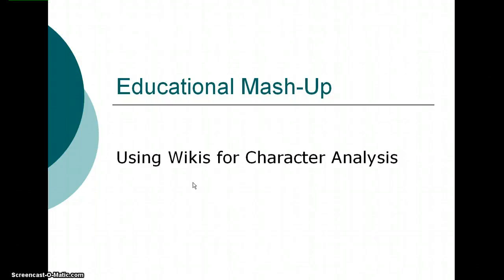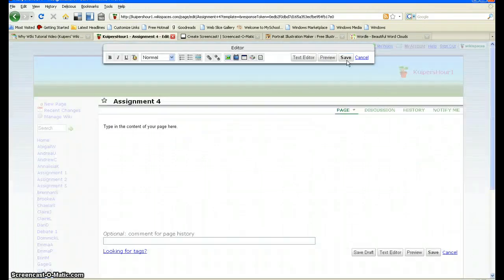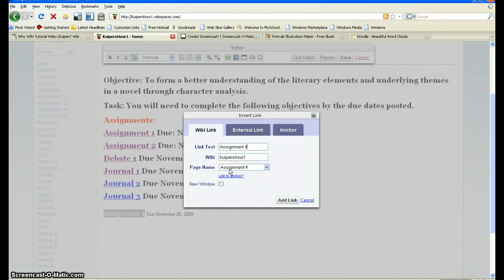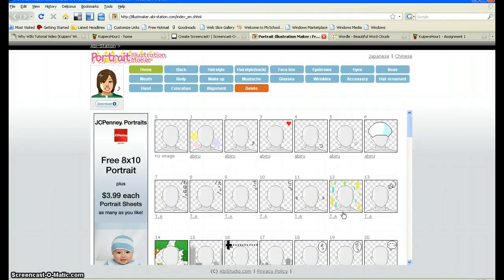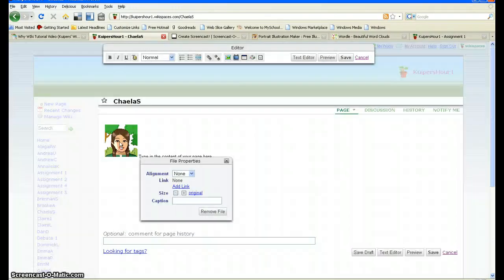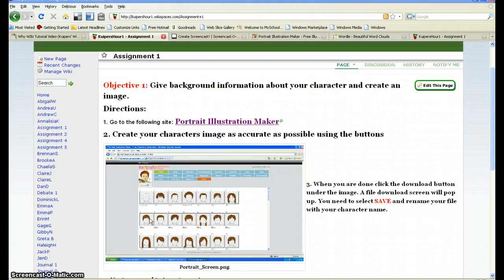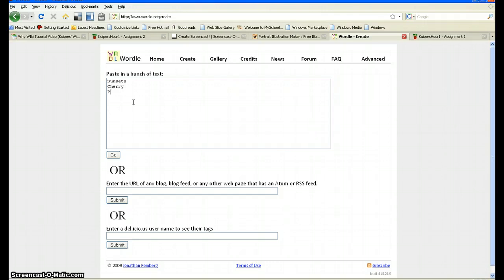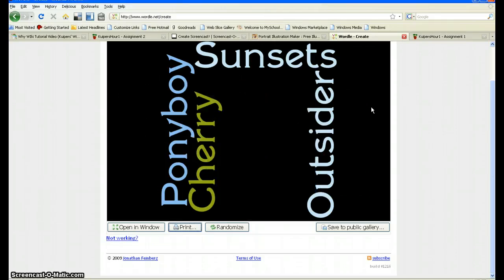Educational Mash-Up Character Analysis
Educational Mash-Up Character Analysis in a Wiki